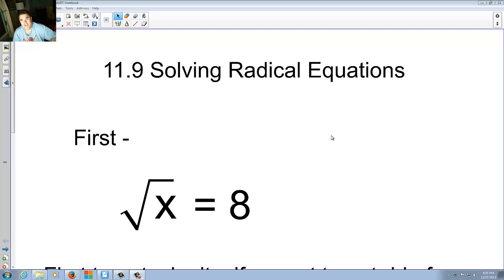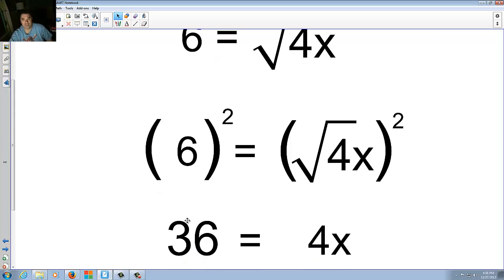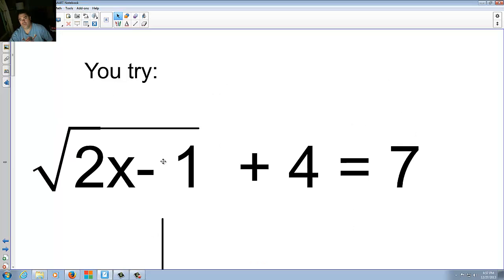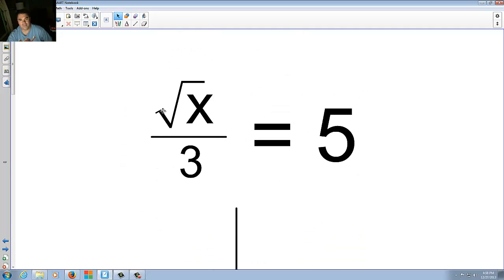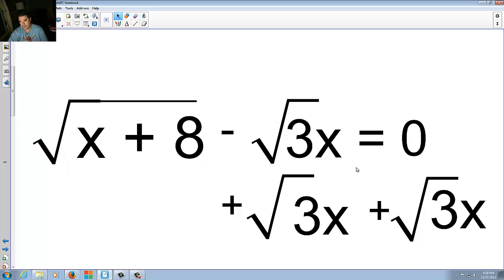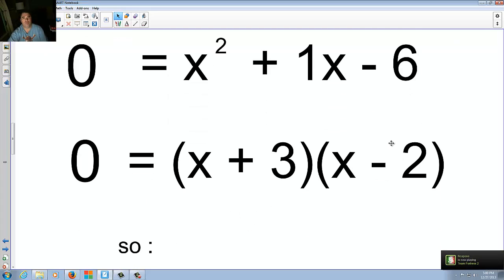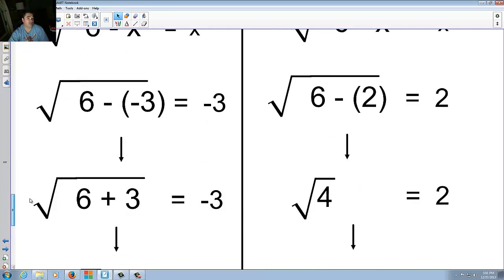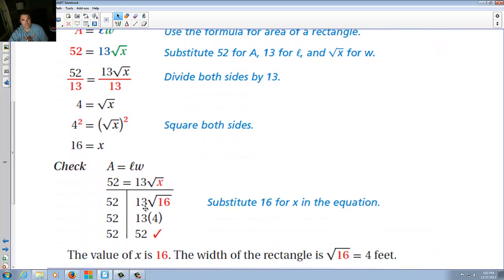11.9 Solving Radical Equations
11.9 Solving Radical Equations